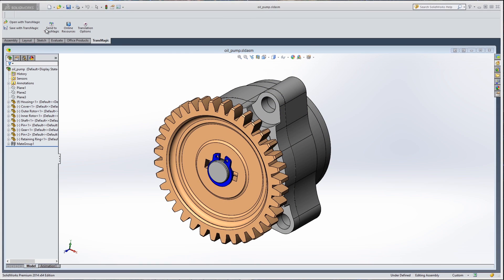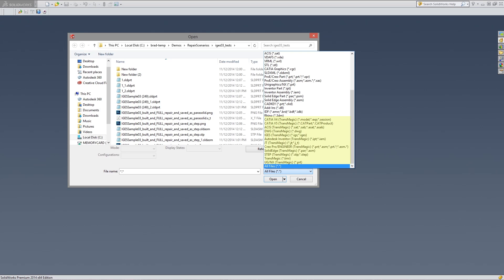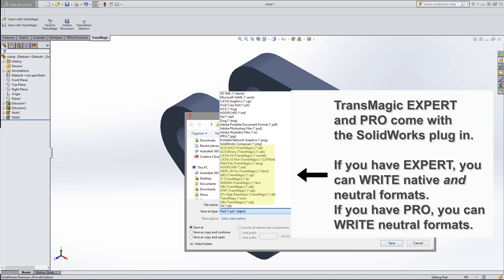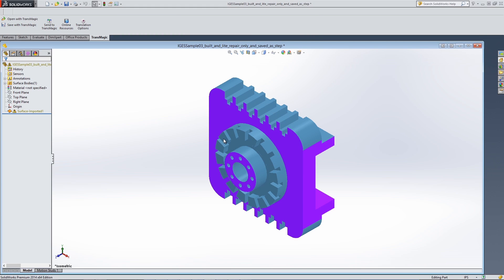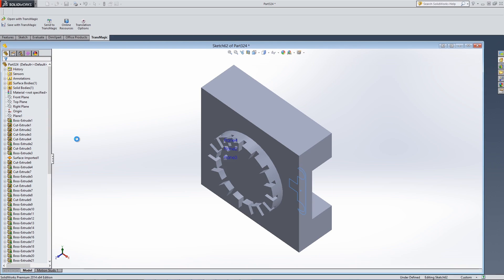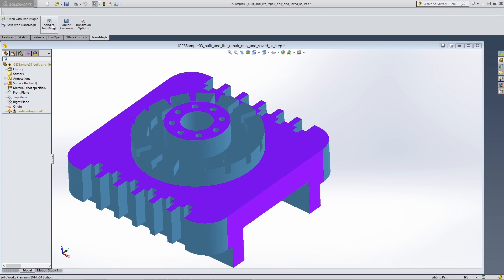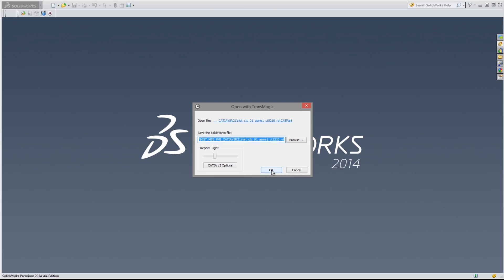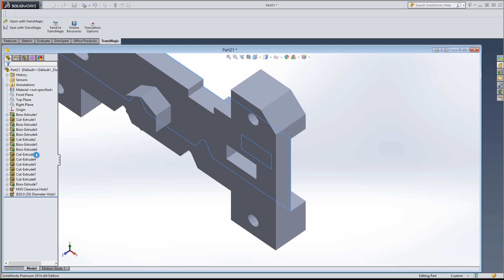Solidworks File Conversion and Repair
When you buy TransMagic Expert or Pro, you automatically have access to the TransMagic SOLIDWORKS PowerPack plug in. This gives you access to translation and repair tools right inside of SOLIDWORKS, extending the number of formats you can read and write, and thus extending your potential to help more customers. The SOLIDWORKS PowerPack comes with Lite Repair, which can stitch surface models into watertight solids.